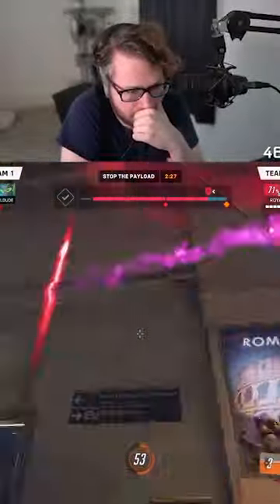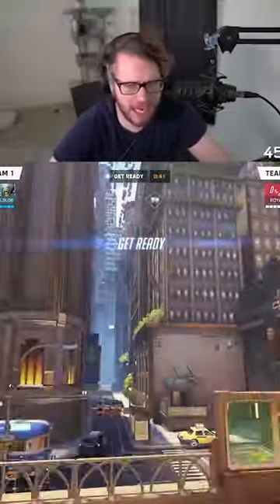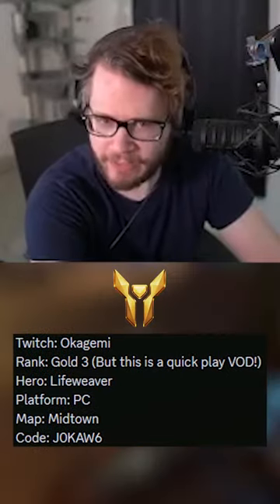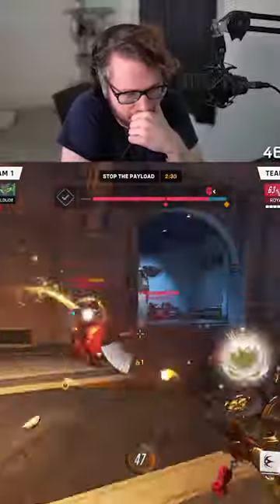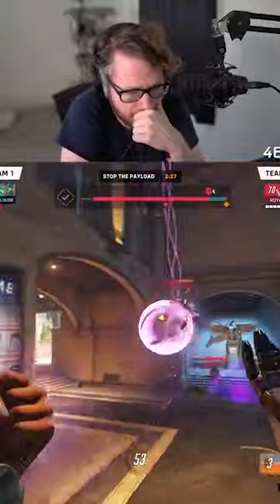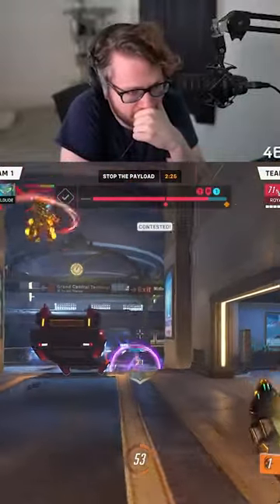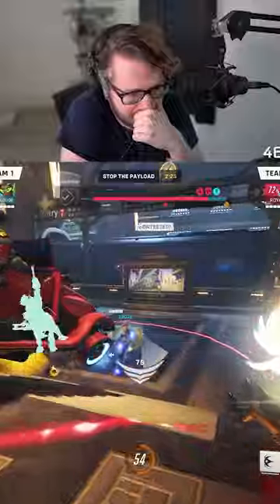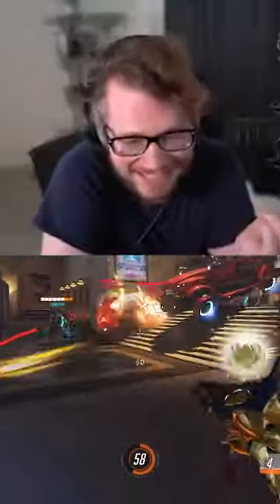A Lifeweaver main had something to show us | Overwatch 2